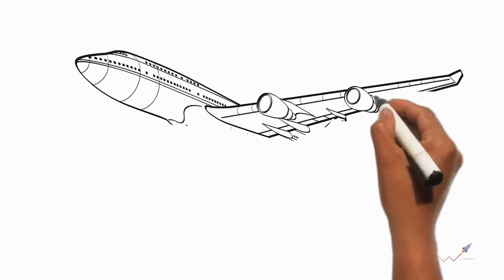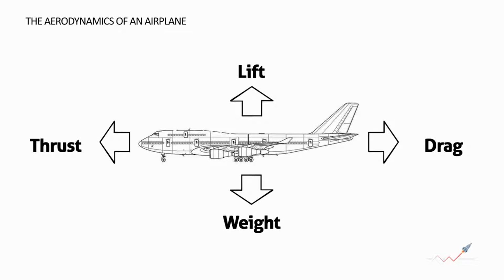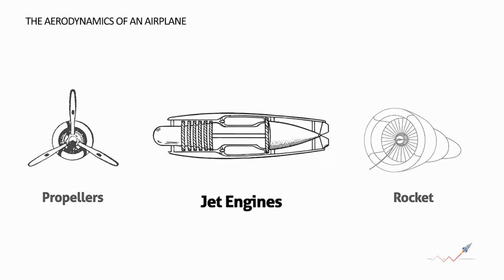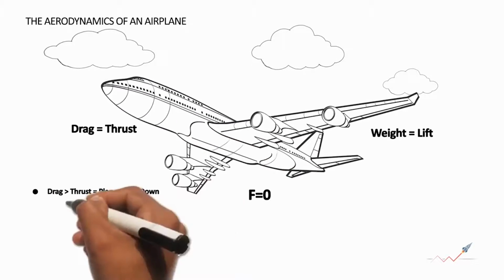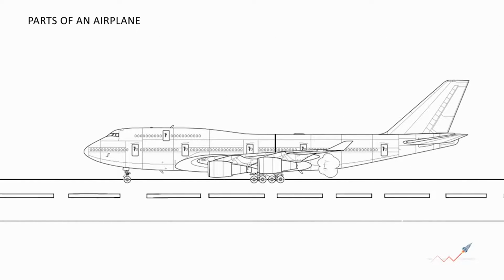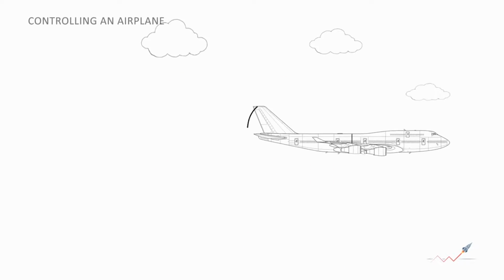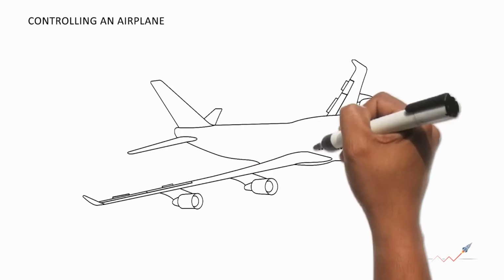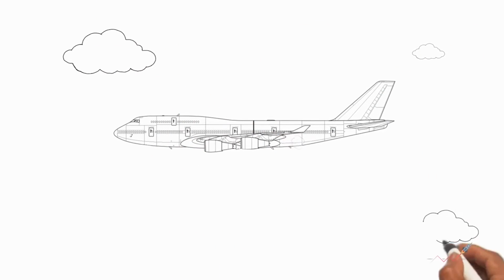how an airplane works animation